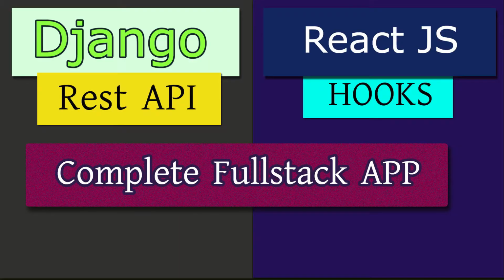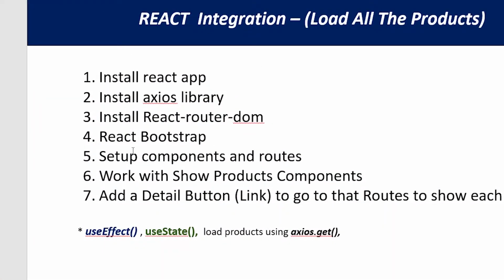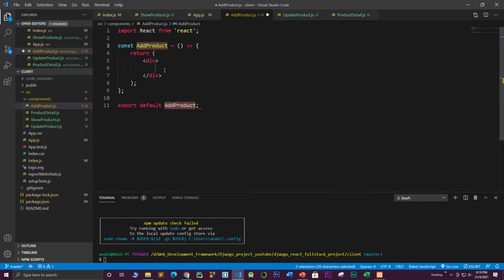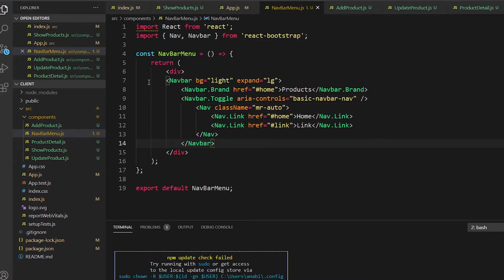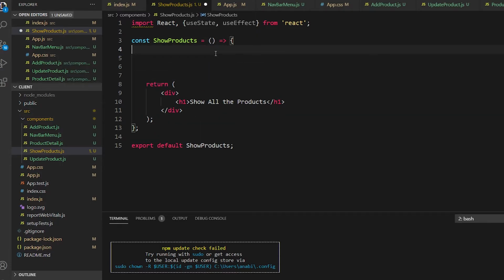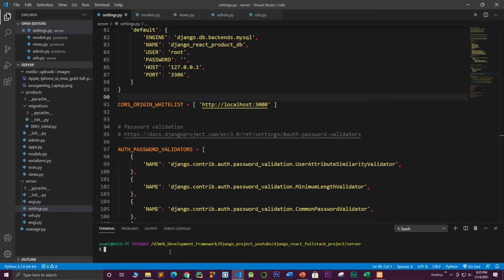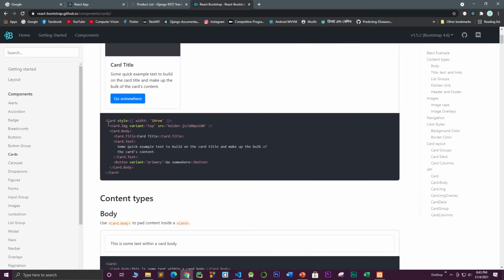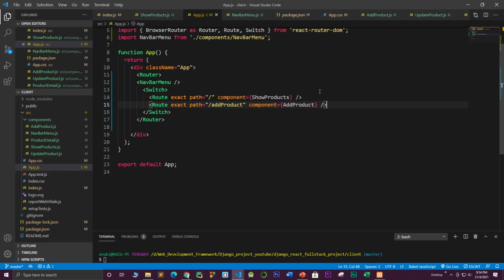Django + React Part-2 || Load All Products From API to React App Components 😍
Adding React With Django And Loading All Information from server to client!